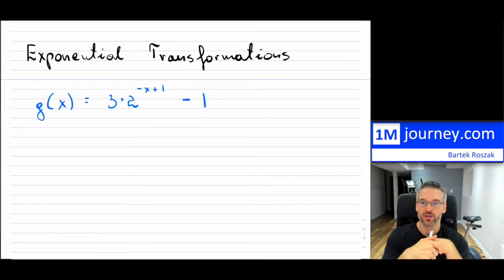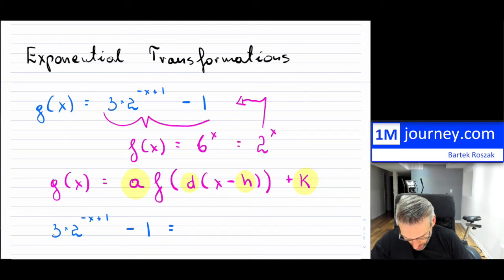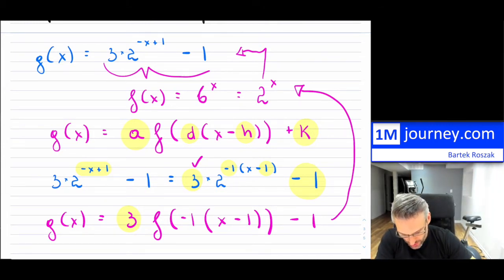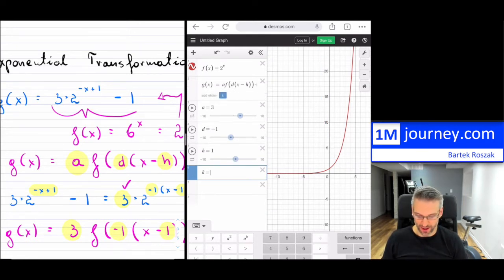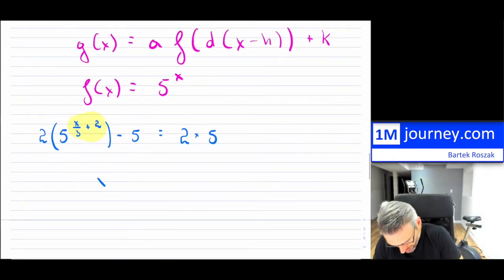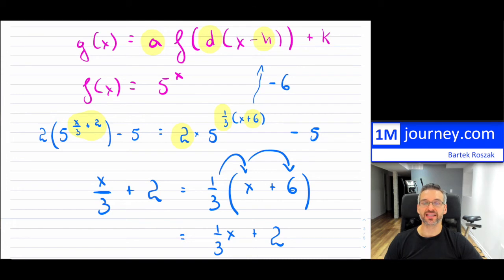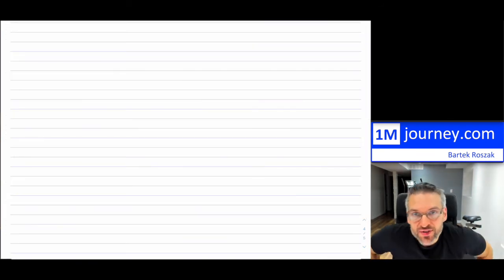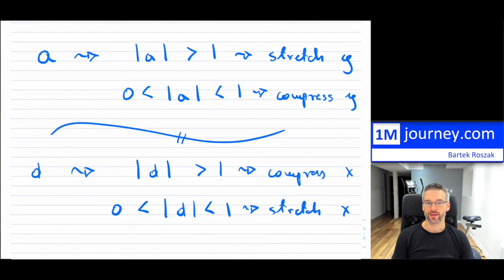Grade 11 Math - Examples of Exponential Transformations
Let us take a look at a few examples of exponential function transformations!